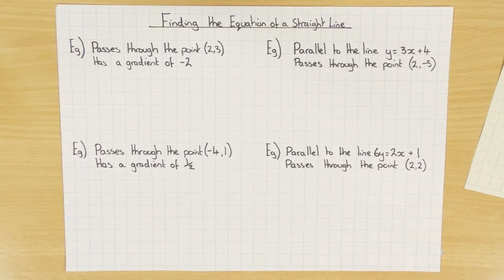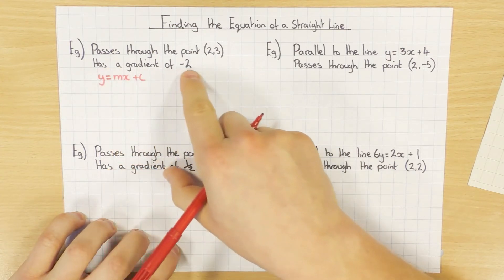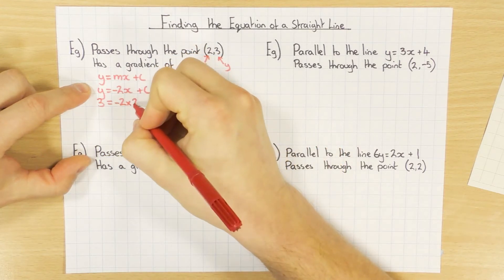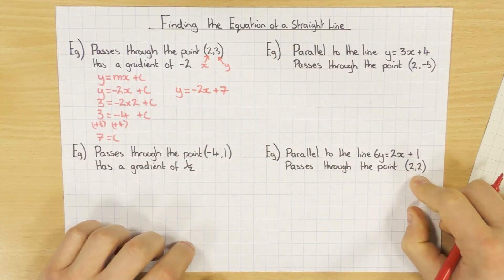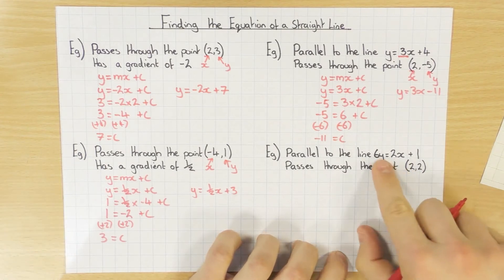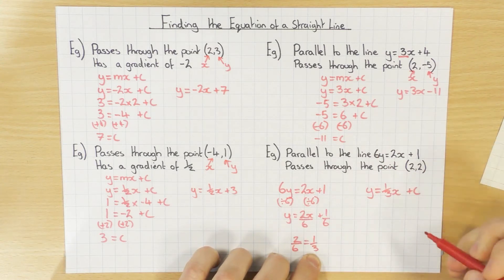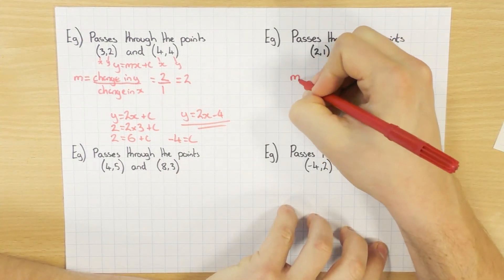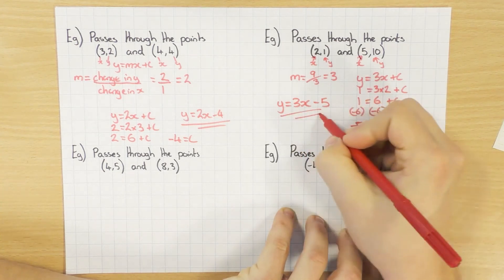Finding the Equation of a Straight Line Part 2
This video explains how to find the equation of a straight line when given a parallel line with a co-ordinate and how to find the equation of a straight line when given two different co-ordinates.